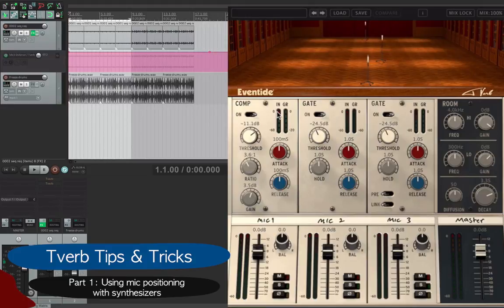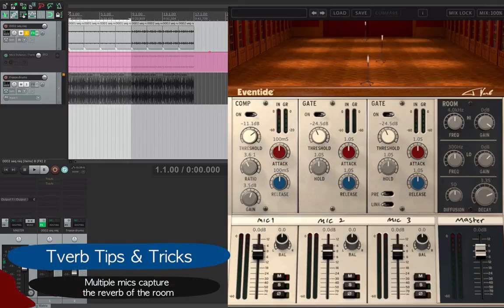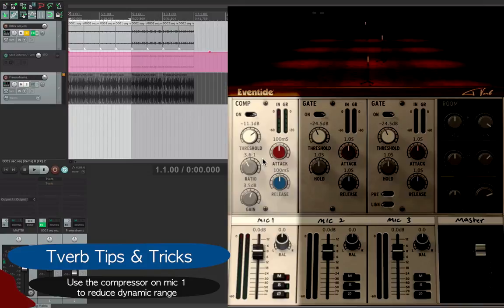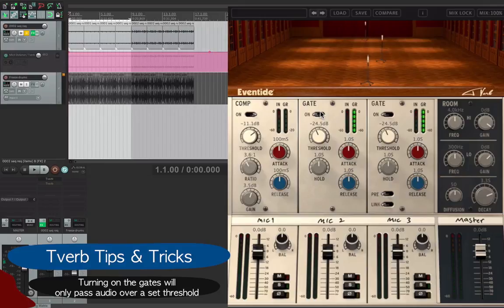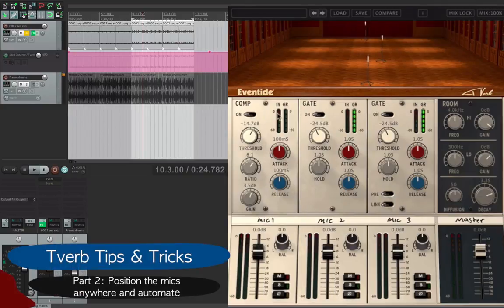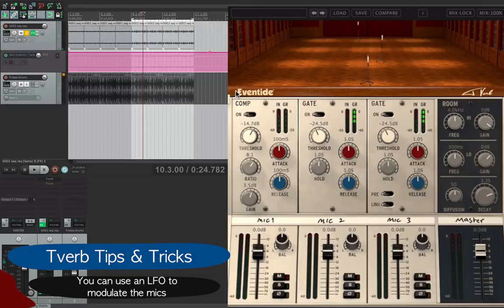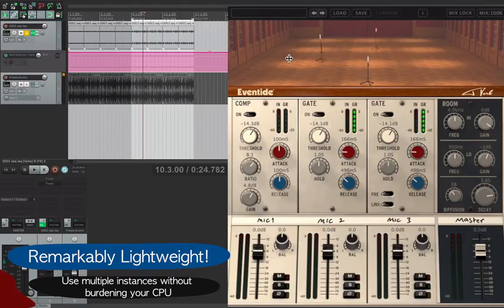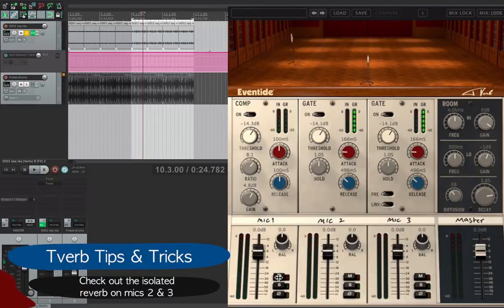Eventide Tverb Tips & Tricks: Moving Mics & Dynamic Synths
Learn how to automate Tverb's virtual room mics - and make them dance across the room in real time! Plus, add dynamics to your synth sequences to get the most from the analog-modeled dynamics on the channel strips.

Try it out with our free, fully functional, 30-day demo.